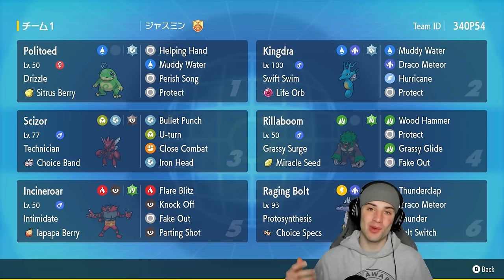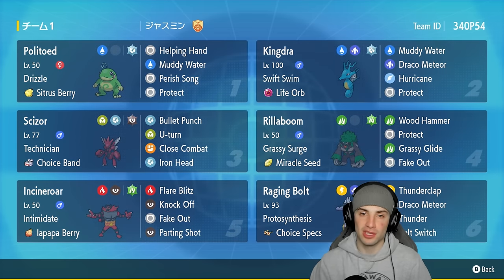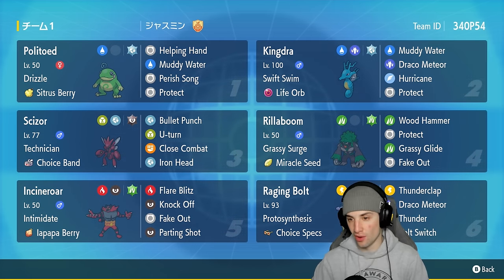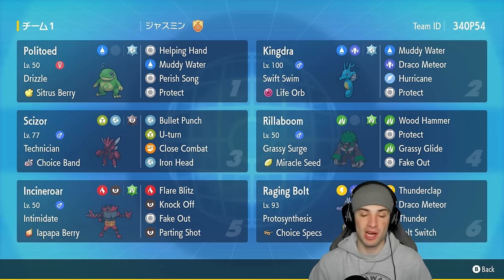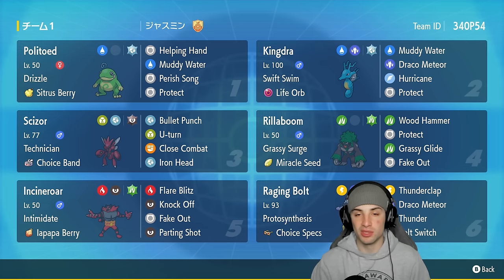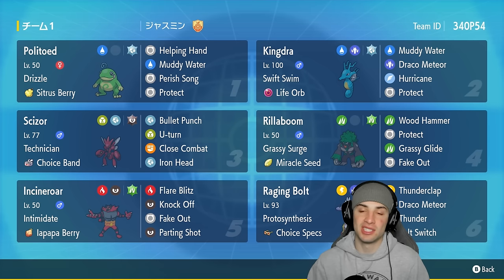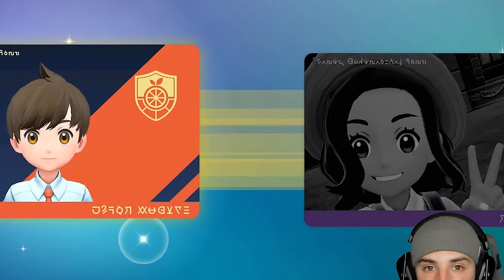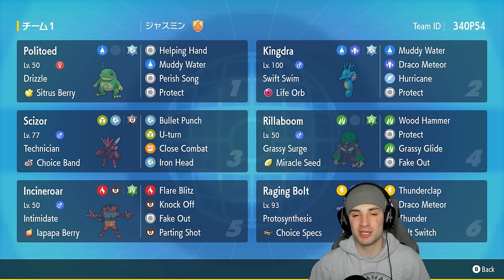SWIFT SWIM KINGDRA & PERISH SONG POLITOED in Ranked Regulation F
Swift Swim Kingdra and Perish Song Politoed ranked team in today's video!

Politoed @ Sitrus Berry
Ability: Drizzle
Level: 50
Tera Type: Steel
EVs: 244 HP / 12 Def / 252 SpD
Calm Nature
IVs: 0 Atk
- Muddy Water
- Helping Hand
- Perish Song
- Protect

Kingdra @ Life Orb
Ability: Swift Swim
Level: 50
Tera Type: Steel
EVs: 148 HP / 4 Def / 244 SpA / 12 SpD / 100 Spe
Modest Nature
IVs: 0 Atk
- Muddy Water
- Draco Meteor
- Hurricane
- Protect

Raging Bolt @ Choice Specs
Ability: Protosynthesis
Level: 50
Tera Type: Grass
EVs: 236 SpA / 180 SpD / 92 Spe
Modest Nature
IVs: 20 Atk
- Thunder
- Draco Meteor
- Volt Switch
- Thunderclap

Ability: Intimidate
Level: 50
Tera Type: Grass
EVs: 252 HP / 60 Def / 196 SpD
Careful Nature
- Flare Blitz
- Knock Off
- Fake Out
- Parting Shot

Rillaboom @ Miracle Seed
Ability: Grassy Surge
Level: 50
Tera Type: Grass
EVs: 252 HP / 60 Atk / 196 SpD
Careful Nature
- Wood Hammer
- Grassy Glide
- Fake Out
- Protect

Scizor @ Choice Band
Ability: Technician
Level: 50
Tera Type: Dark
EVs: 220 HP / 4 Atk / 92 Def / 4 SpD / 188 Spe
Adamant Nature
- Bullet Punch
- U-turn
- Close Combat
- Iron Head

GAME INFO
Name: Pokémon Scarlet and Violet
Developer: Game Freak
Publisher: The Pokémon Company, Nintendo
Platforms: Nintendo Switch
Release Date: November 18, 2022

Team Breakdown - 0:00
Game 1 - 1:47
Game 2 - 13:25
Game 3 - 20:31